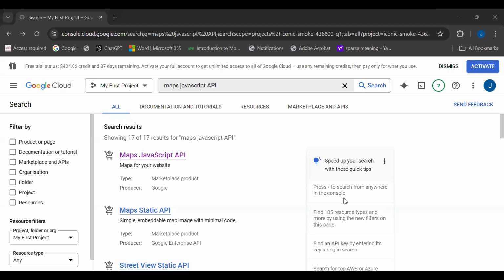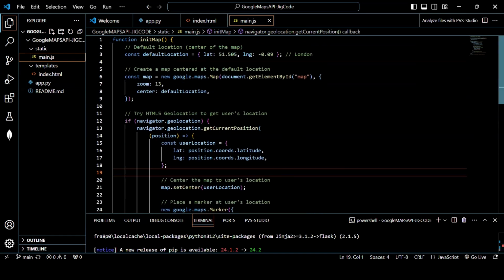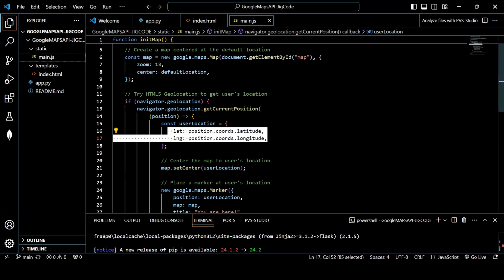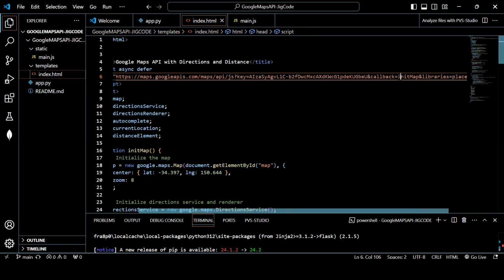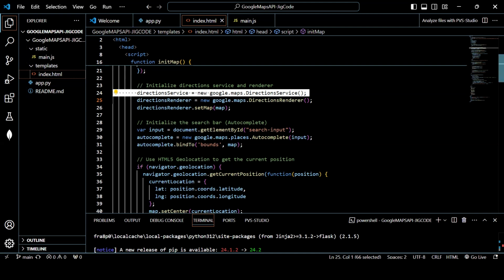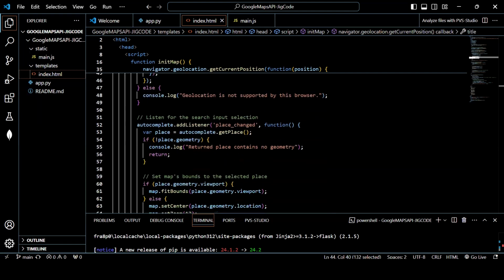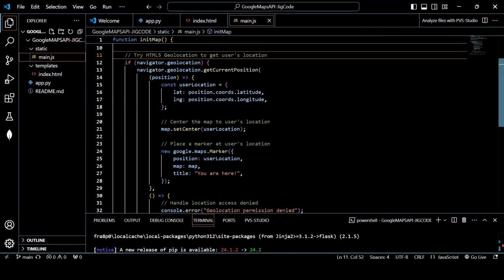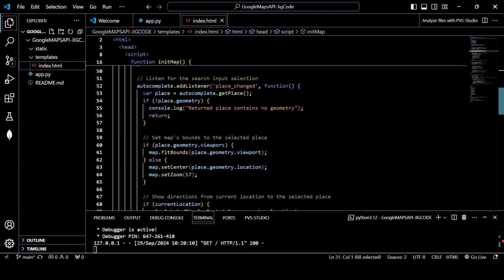Build a Flask App with Google Maps Integration | Google Maps javascript API | Detailed Explanation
In this tutorial, I'll guide you through creating a Flask web application integrated with Google Maps using JavaScript. You’ll learn how to incorporate geolocation, display directions, and calculate the distance between two points using the Google Maps JavaScript API. This is a comprehensive step-by-step guide, perfect for beginners looking to merge Flask and Google Maps into their projects.

🔍 What you’ll learn in this video:

Setting up a Flask web application
Integrating Google Maps API into your Flask project
Using HTML5 Geolocation to get the user's current location
Implementing a search bar with Autocomplete for places
Displaying directions and calculating distances using JavaScript

📌 Key Topics Covered:

-Flask Setup: Creating a Flask project and rendering an HTML template.
-Google Maps API Integration: Setting up your API key and loading the map in the Flask app.
-Geolocation: Using HTML5 Geolocation to find the user's current location.
-Directions and Distance Calculation: Displaying driving routes and ---calculating the distance between points.
-Autocomplete Search: Enabling location searches with the Google Places Autocomplete feature.

💬 Drop any questions or suggestions for future tutorials in the comments below.